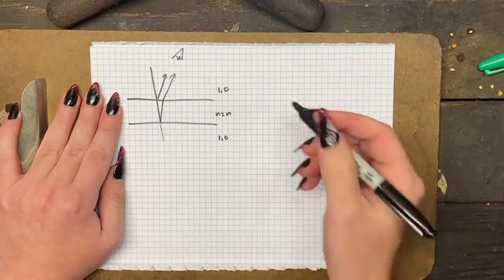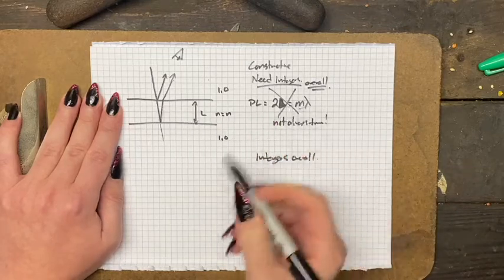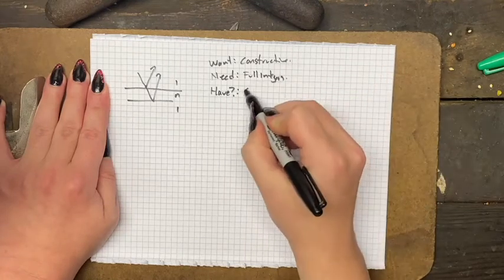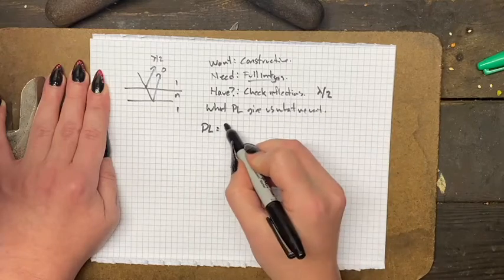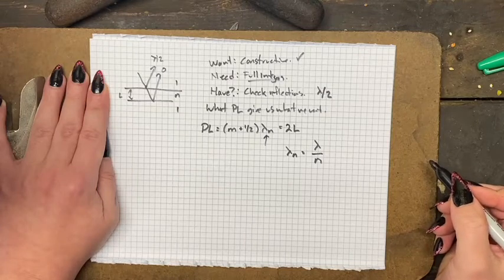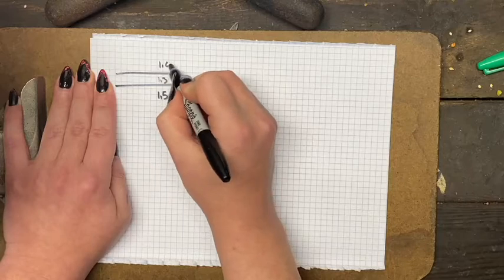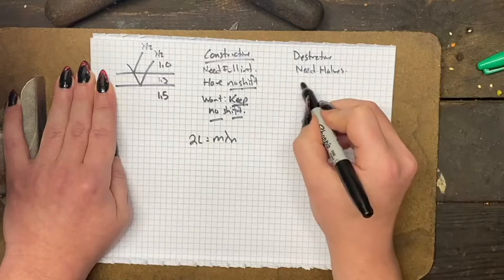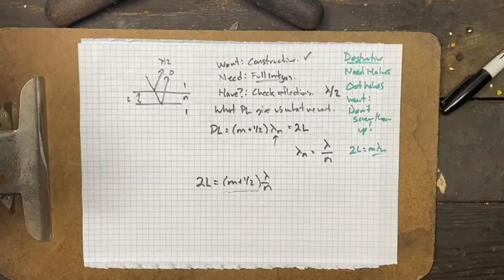Brandi's Monologues: Thin Film Interference